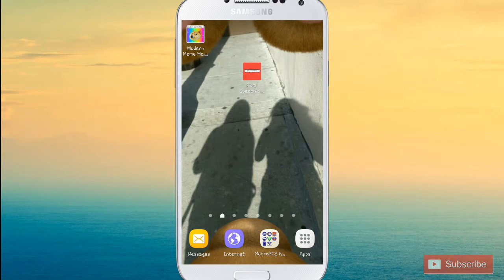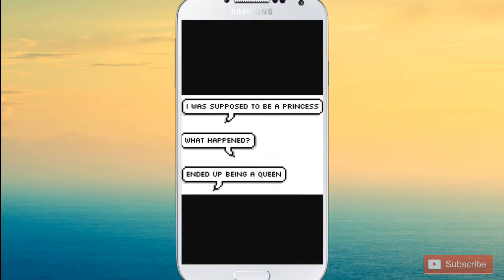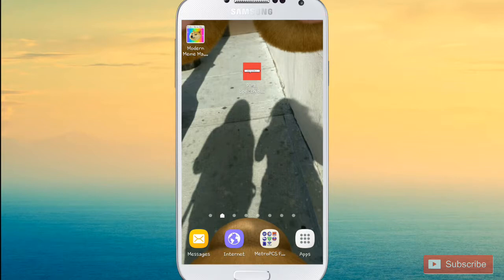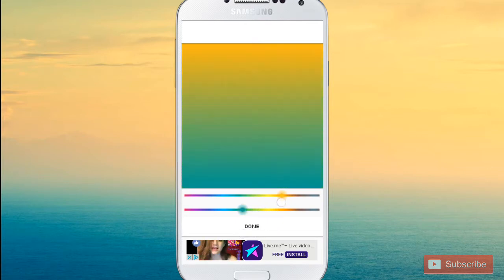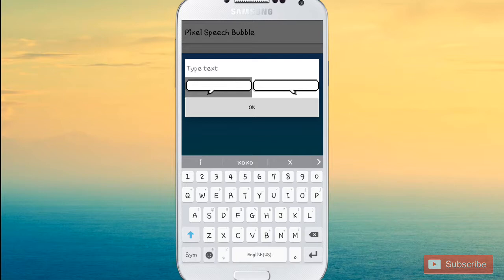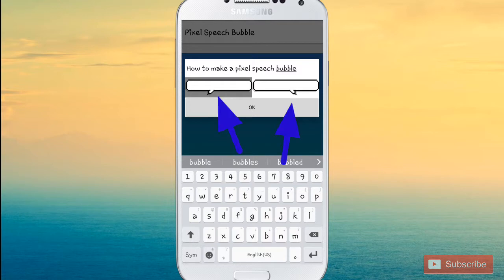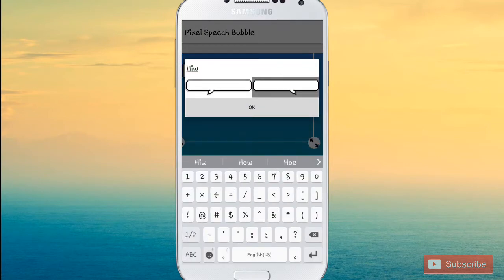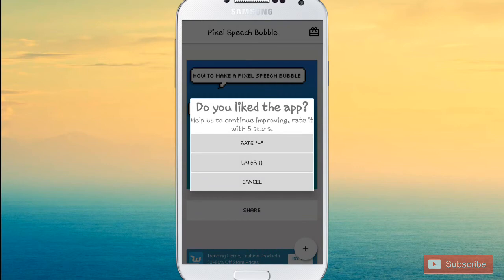How to make a Pixel speech bubble!